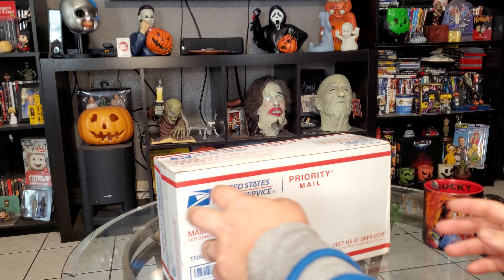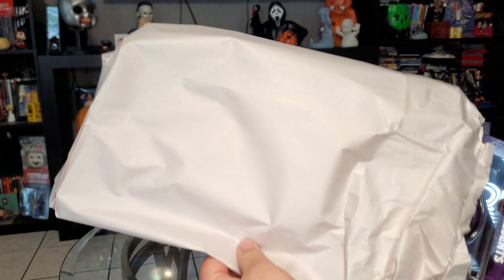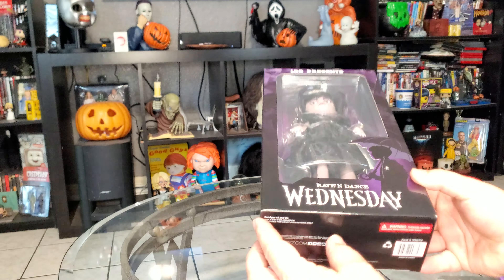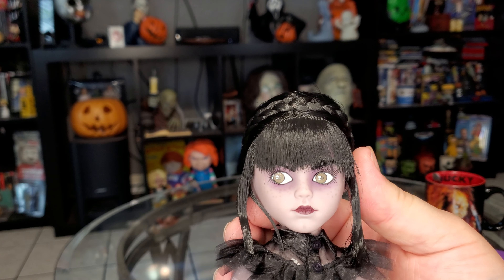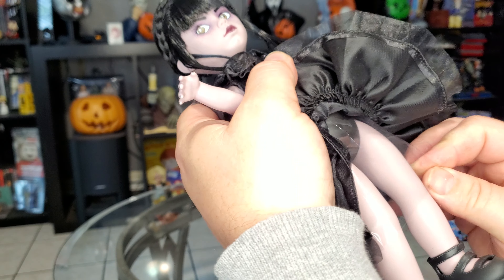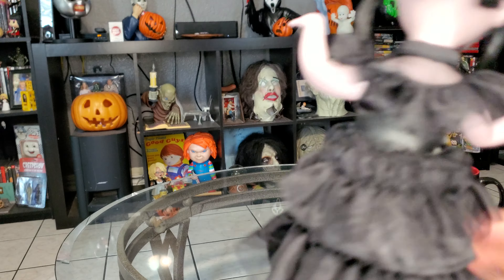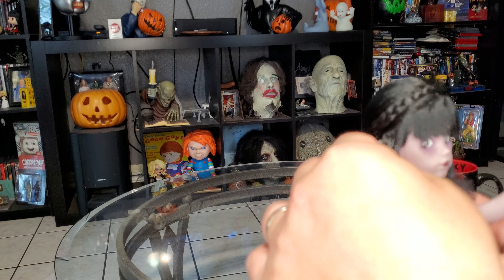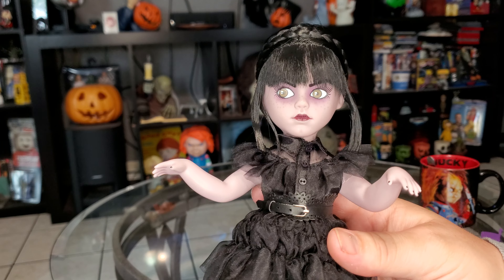NEW Wednesday "Raven Dance" Living Dead Dolls Action Figure Unboxing Video & Review 4K by Mezco Toys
Here is the brand new Wednesday "Rave'n Dance" Living Dead Doll by Mezco Toys.  We are unboxing her with the Wednesday show on Netflix in the background.  This is from Jenna Ortega's famous dance scene at Nevermore Academy.
Wednesday and Addams Family are going to be super popular this year with season 2 and all the new animated and animatronics from Lowes Halloween.  This is our unbox and review 4K video on new spooky doll line from Living Dead Dolls.